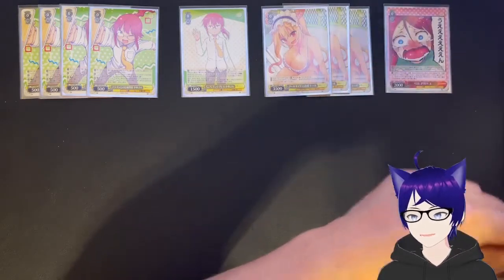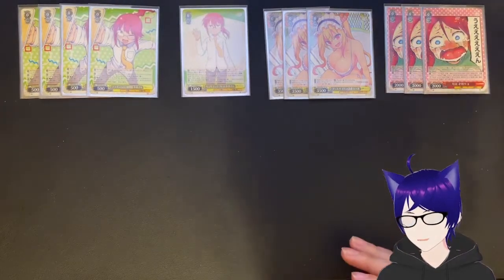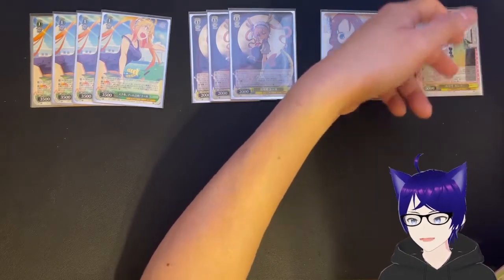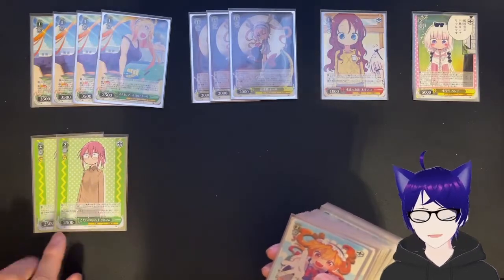Weiss Schwarz : Miss Kobayashi's Dragon Maid Yellow/Green Deck Profile. Weiss Schwarz Japanese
Weiss Schwarz Deck profile for green bar and yellow choice Miss Kobayashi's Dragon Maid. Rush job can you make it better? Weiss Schwarz is a trading card game from Bushiroad base on anime and games. Waifu game.

Thank You for checking out my TCGplayer Store 🏟